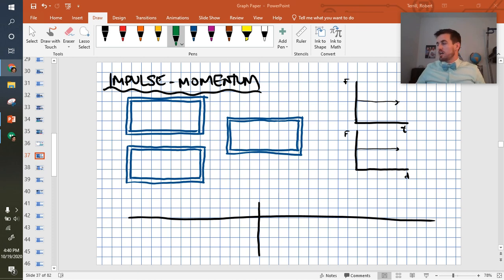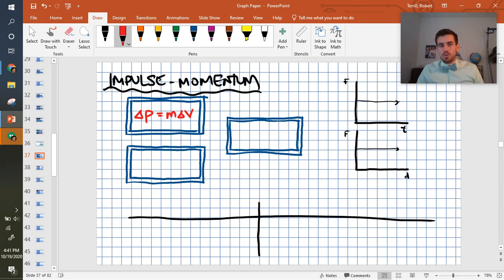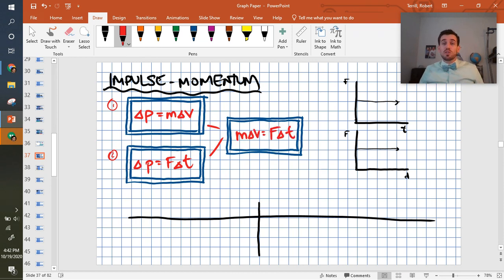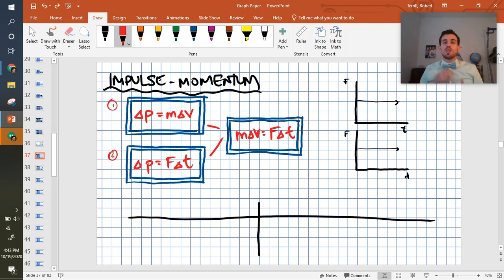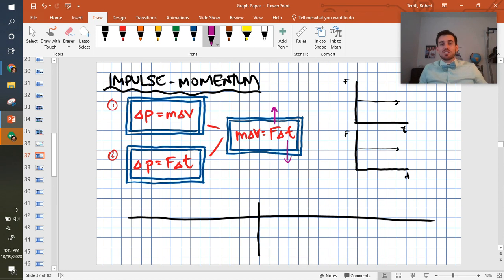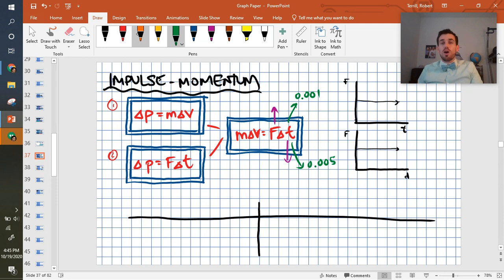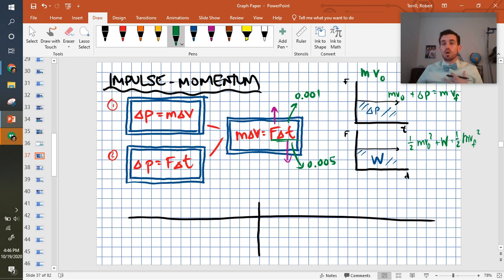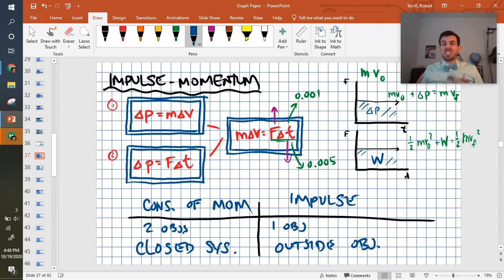Impulse Momentum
Impulse and momentum are two related concepts. This video talks about the connection between them, car accidents, and when to use each problem solving approach.